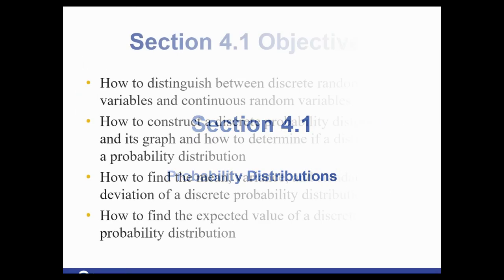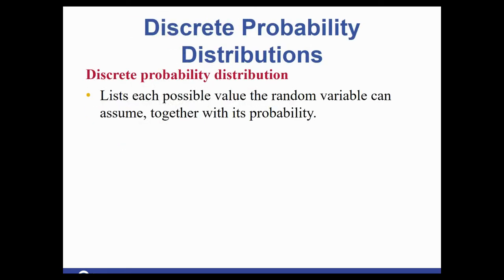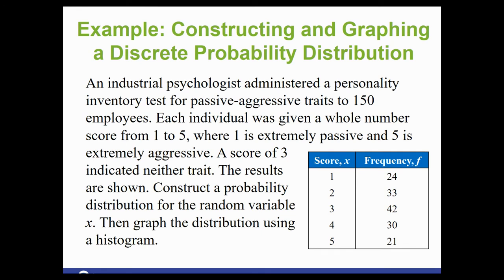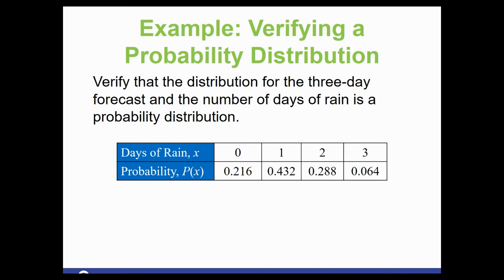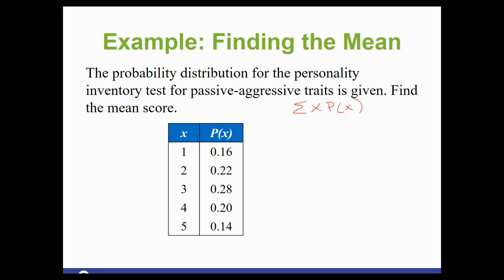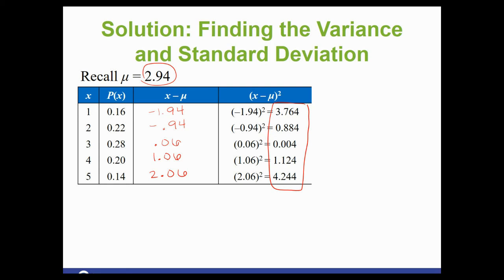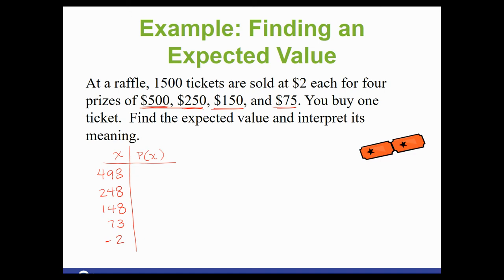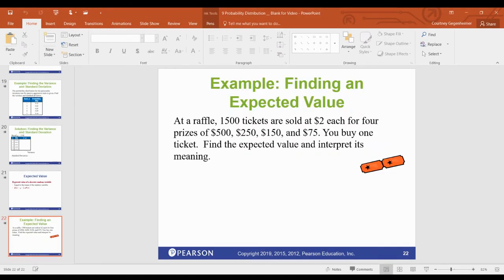STA2023 Probability Distribution